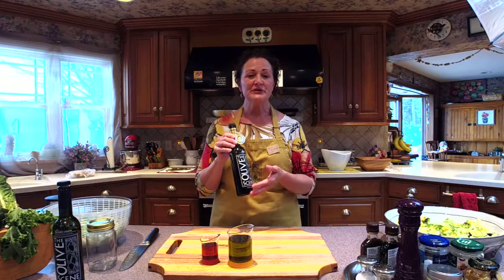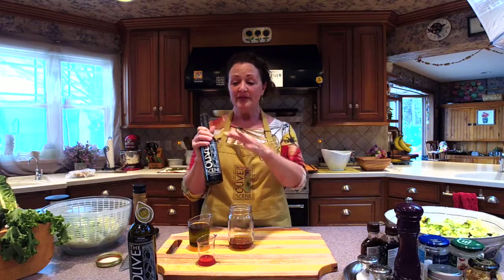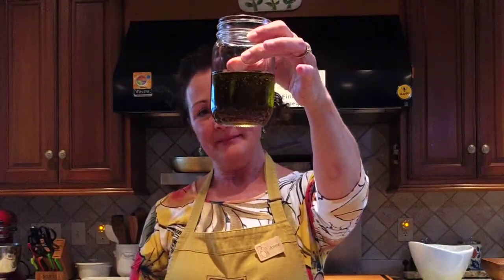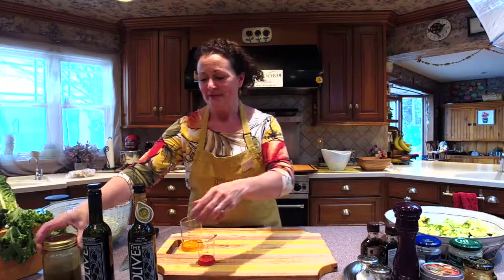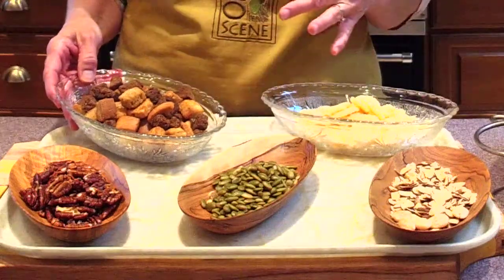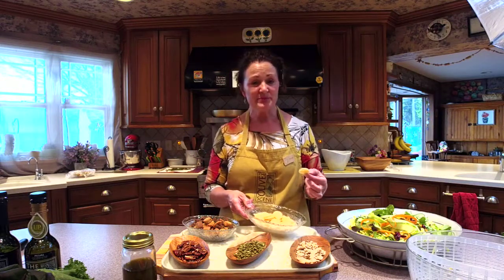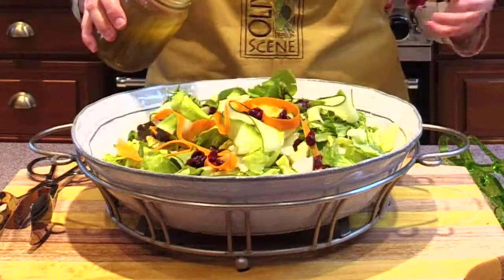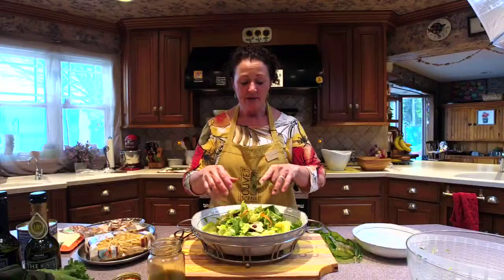Cooking Live with Anne: Building a Better Salad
Join Anne on Facebook to discuss vinaigrettes and the importance of our fabulous oils and vinegars as she demonstrates that basics of a good salad.